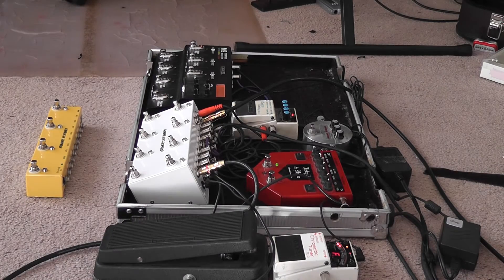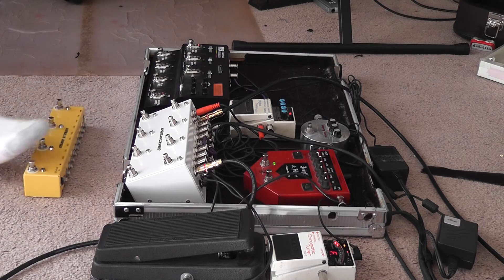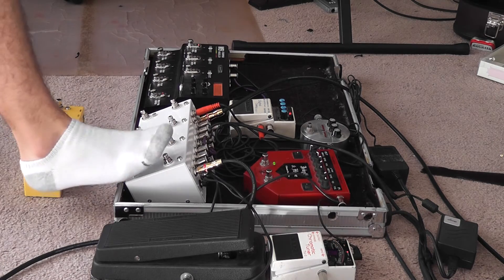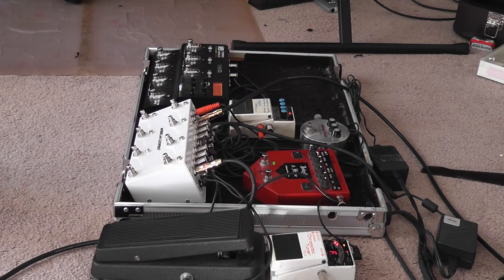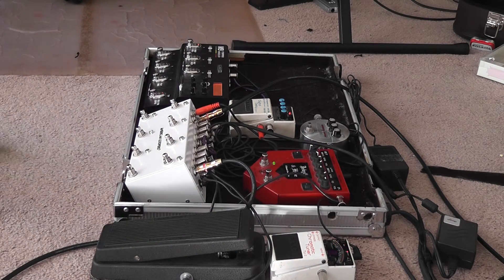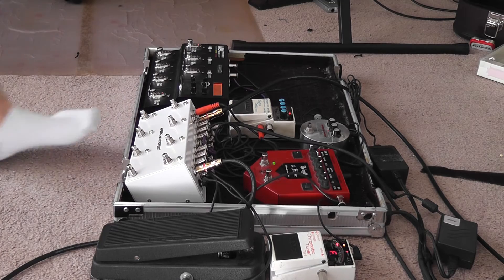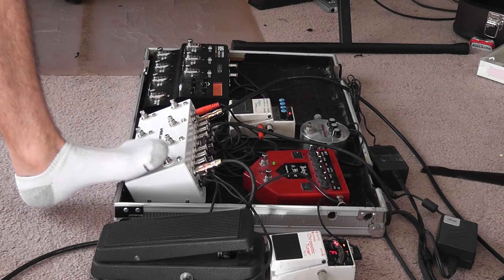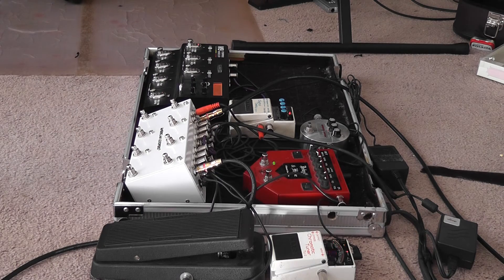True Bypass Looper Build With Soft Relay Switching - American Loopers Made in USA Effects Switcher